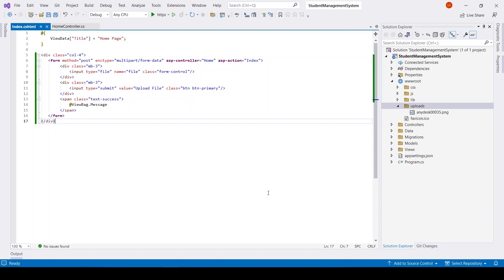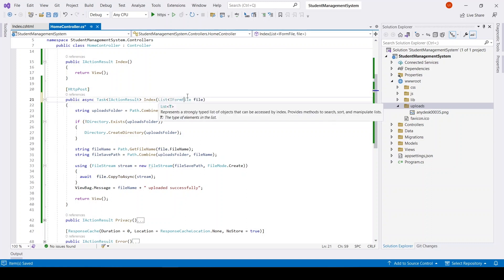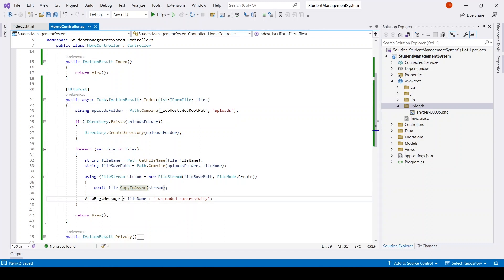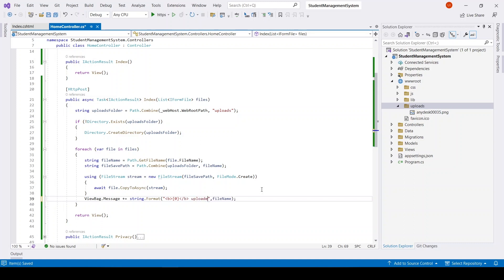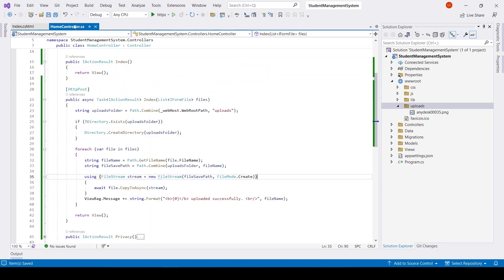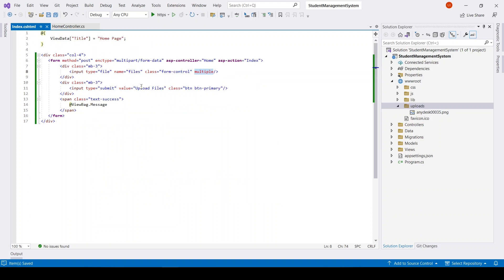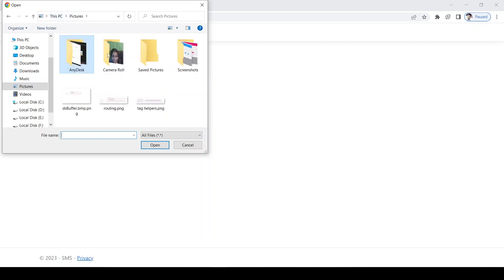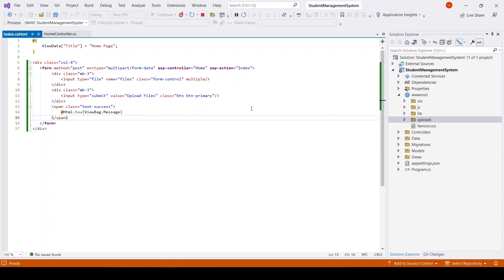Upload Multiple Files in Asp Net Core | C# | IAmUmair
In this I have explained how you can upload multiple files at once in asp net core. For this video we're going to use MVC template.